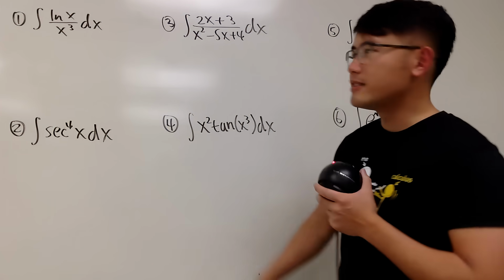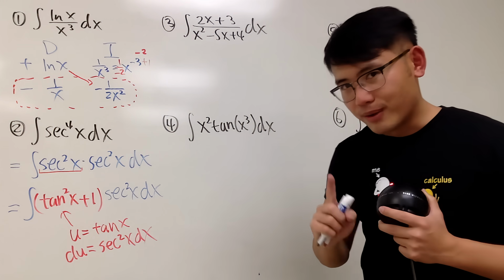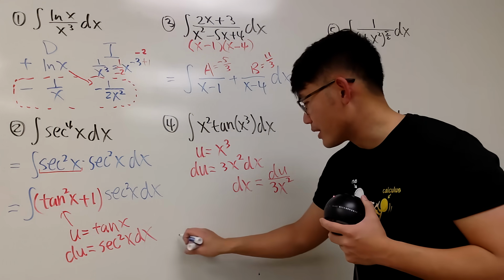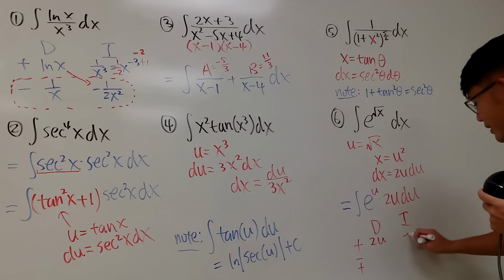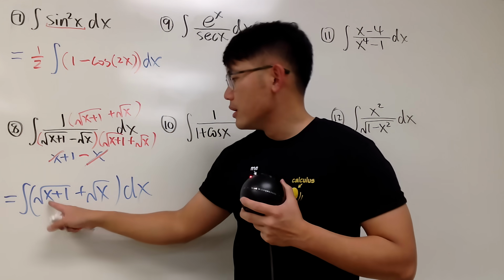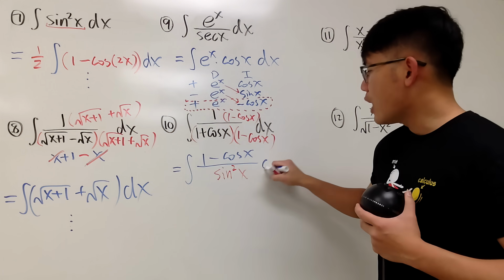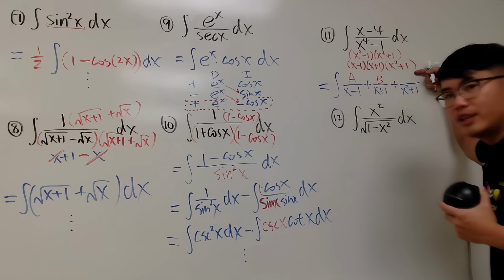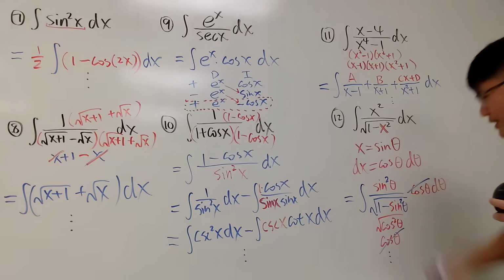What Integration Technique Should I Use? (trig sub, u sub, DI method, partial fractions) calculus 2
So what integration technique should I use?  When to use trig sub? When do you use integration by parts? This calculus tutorial will strengthen your integration skills!

start: 0:00
integral of ln(x)/x^3, 0:45
integral of sec^4(x), 2:29
integral of (2x+3)/(x^2-5x+4),  3:50
integral of x^2*tan(x^3), 5:50
integral of 1/(1+x^2)^(5/2), 7:17
integral of e^sqrt(x), 8:50
integral of sin^2(x), 10:37
integral of 1/(sqrt(x+1)-sqrt(x)), 11:20
integral of e^x/sec(x), 13:15
integral of 1/(1+cos(x)), 15:09
integral of (x-4)/(x^4-1), 17:44
integral of x^2/sqrt(1-x^2), 19:24